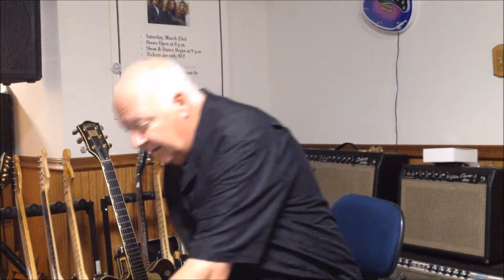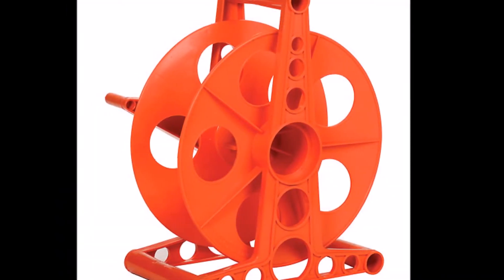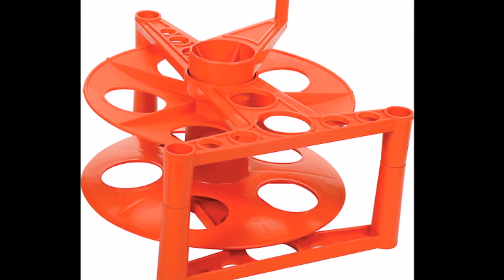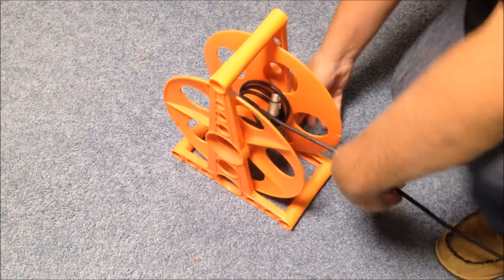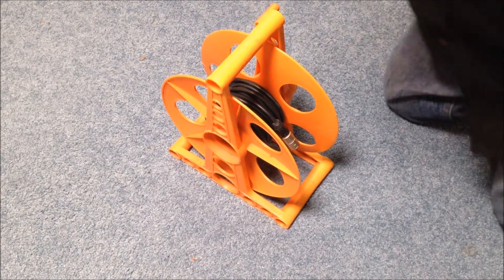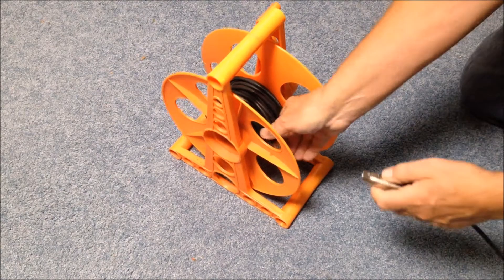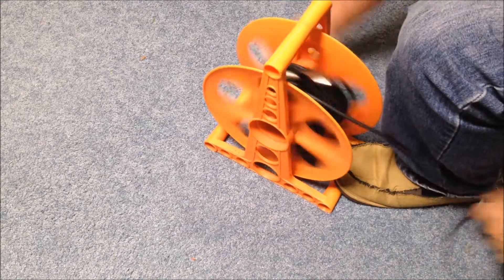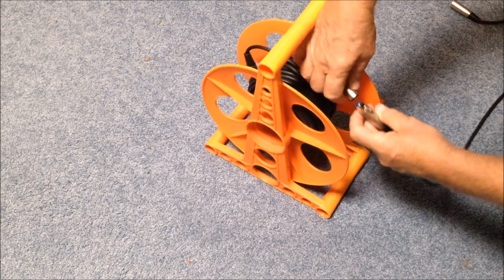Microphone Cable Reel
Amazon Price Check

Use this reel to store and transport microphone cables